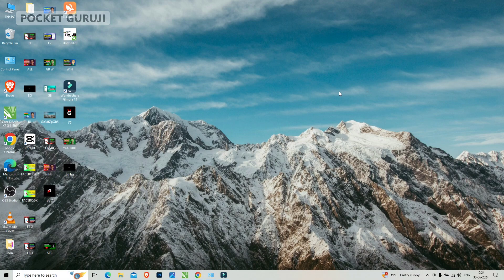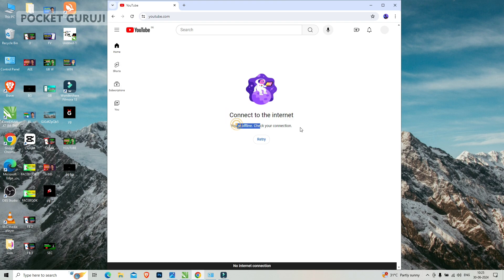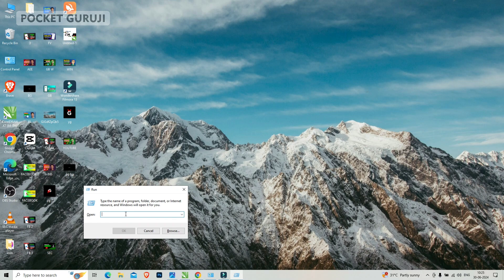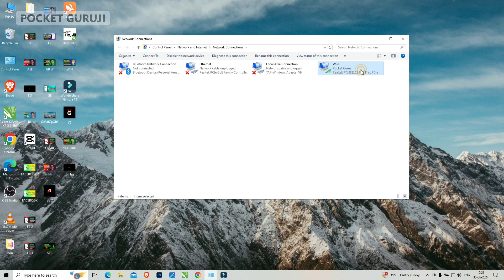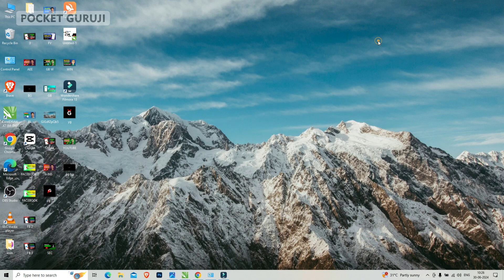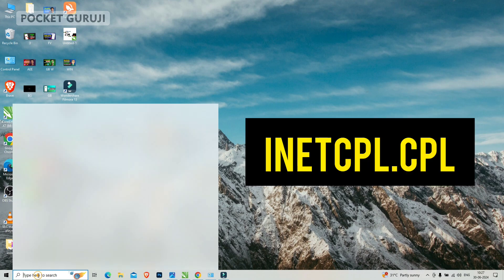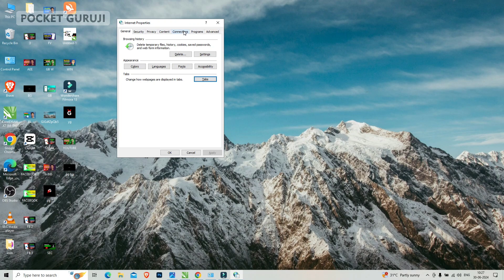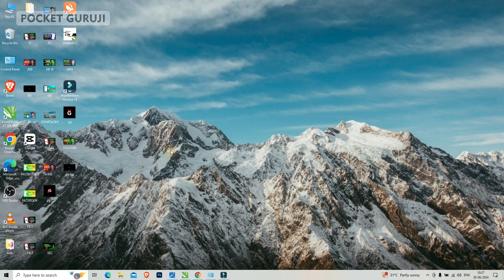Wifi connected but no internet access in Windows 10 & 11